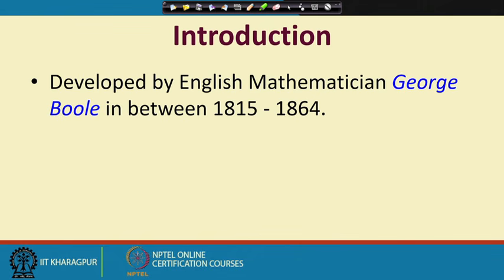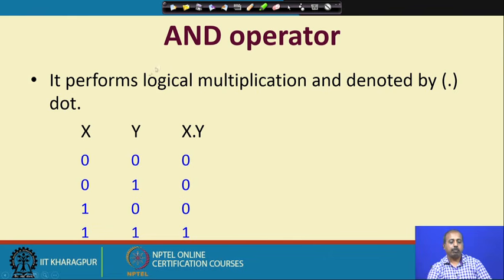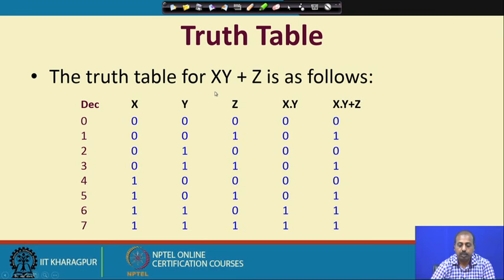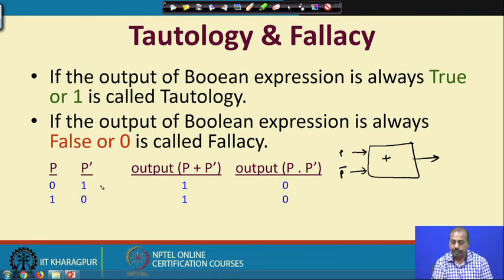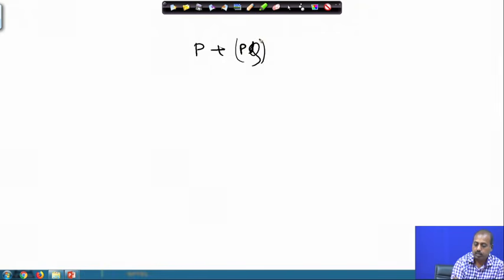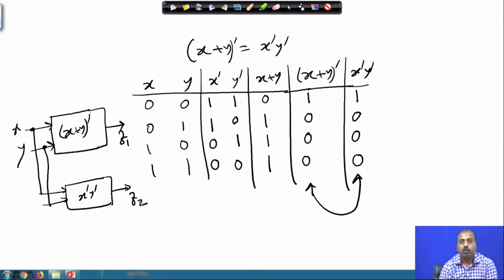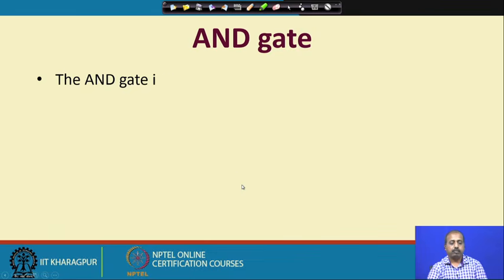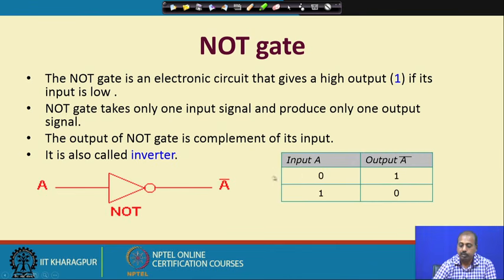Lecture 08: Boolean Algebra